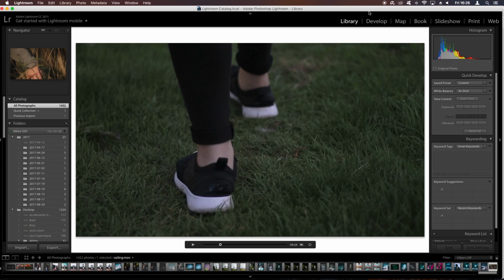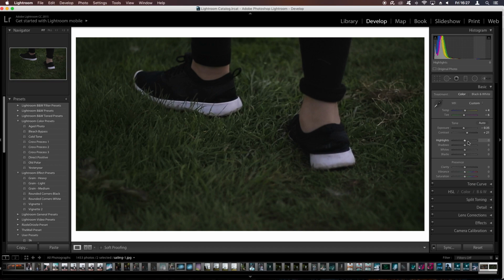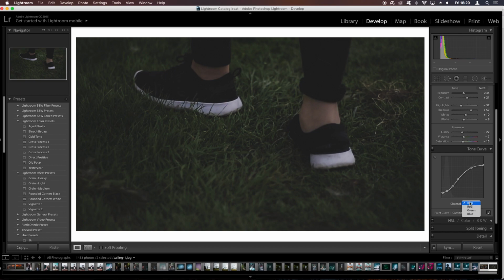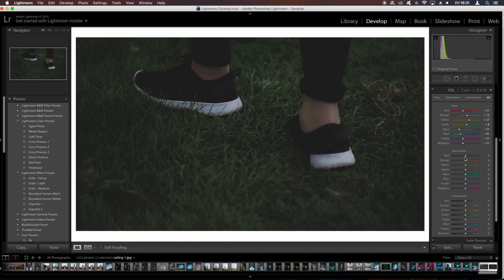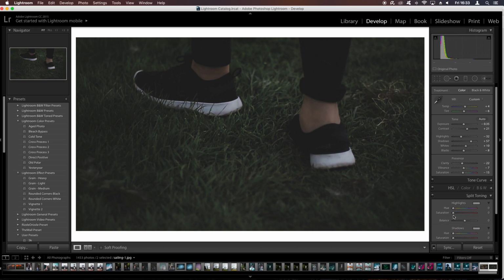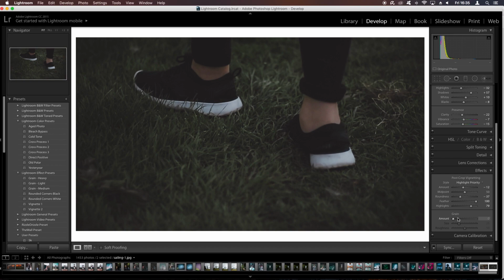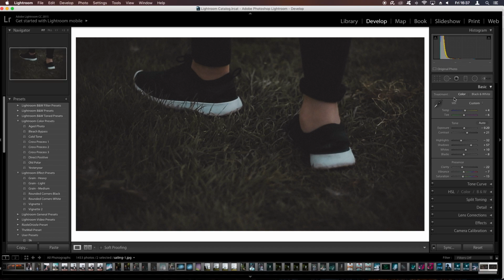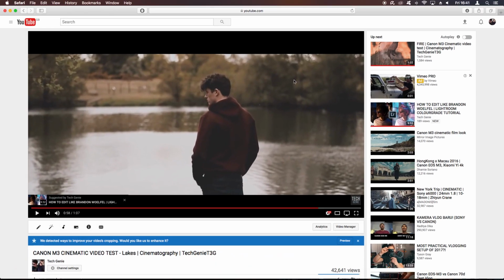HOW TO COLOUR GRADE VIDEO IN LIGHTROOM | Adobe Lightroom Teal and orange | TechGenieT3G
in this video i take you through how i colour grade cinematic videos using adobe lightroom. This is a run through tutorial that many of you have asked to see, if you have any more colourgraading video ideas let me know!

Our Links
https://

Editing
MacBook Pro